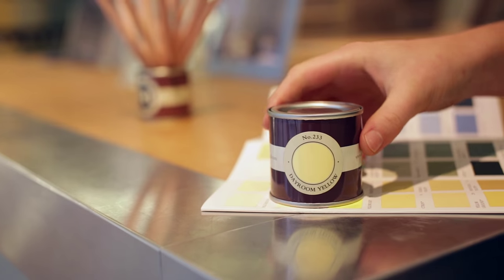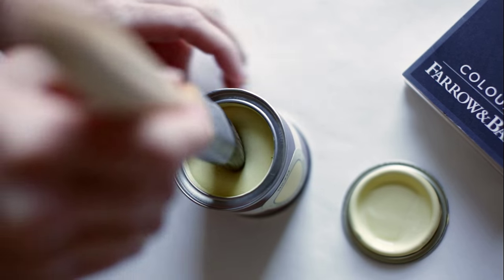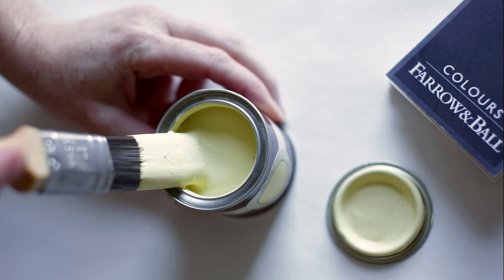Farrow & Ball Dayroom Yellow No. 233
A typical Regency colour, this charmingly simple pale yellow takes its name from the rooms which were filled with light and enjoyed during the day. Perhaps the most refreshing in feel of all Farrow & Ball colours, Dayroom Yellow is perfect for use in rooms of a sunny disposition, flooding the space with light and colour particularly when contrasted with All White.